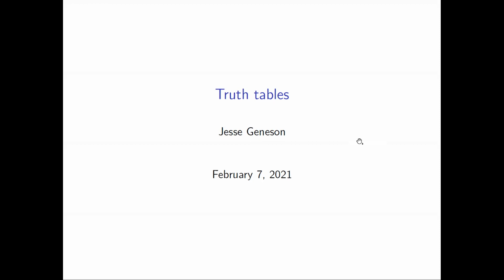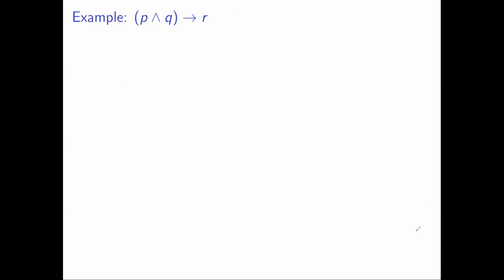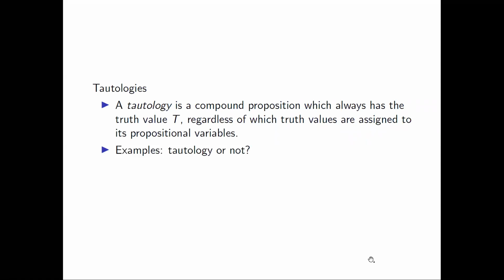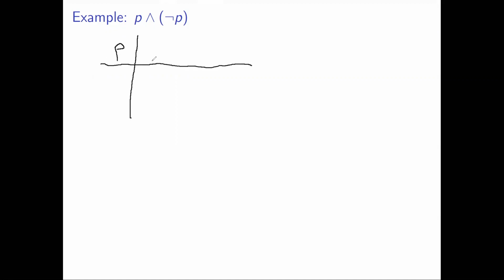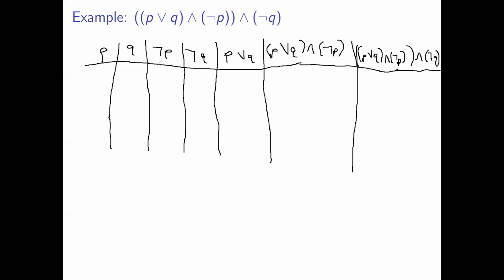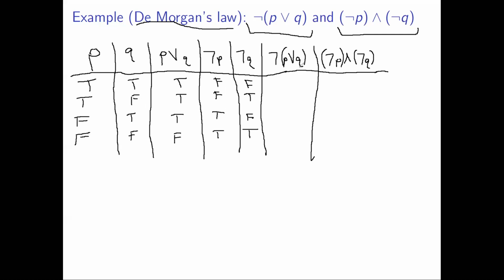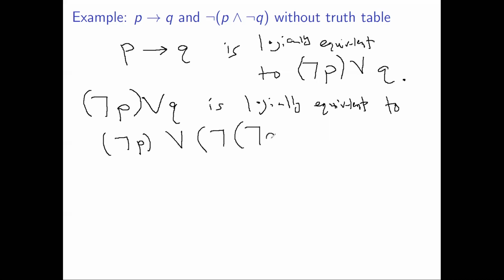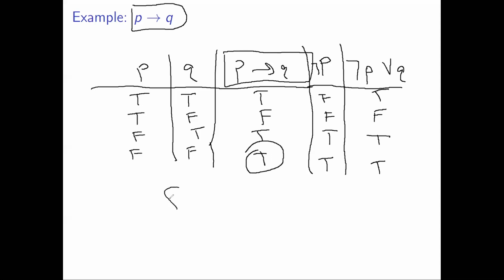Truth tables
tautologies, contradictions, logical equivalence, De Morgan laws, satisfiability